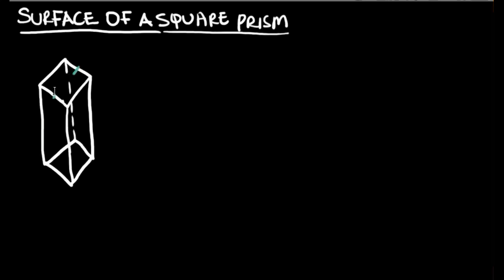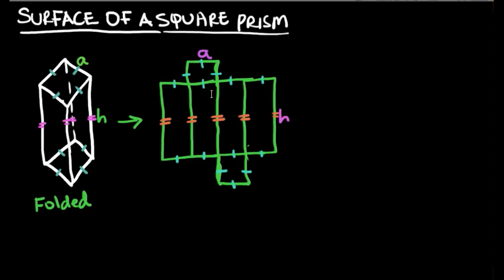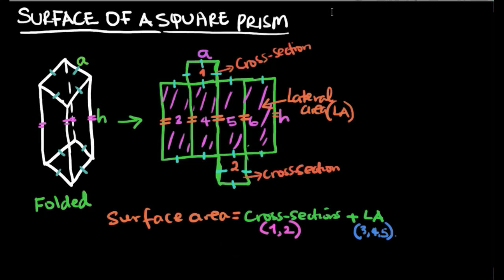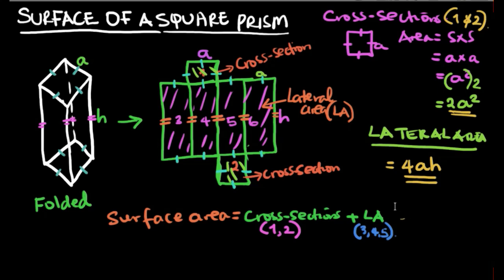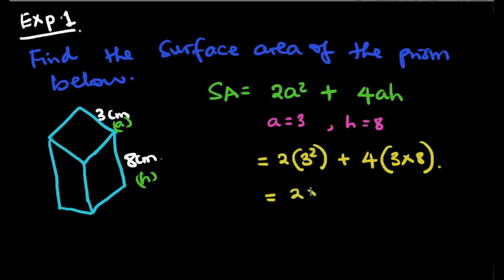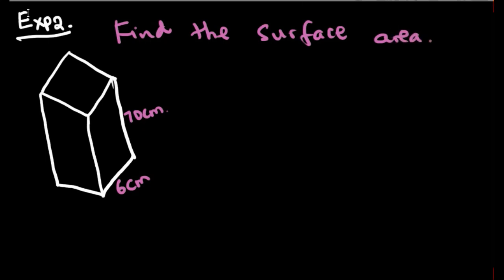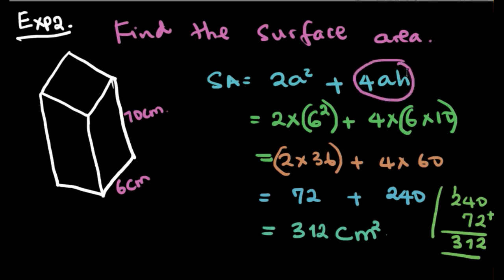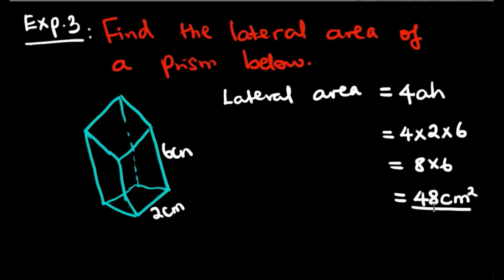What is Surface Area? How to find SA of a square prism (2 of 7) (Teacher Marius)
This clearly illustrates how to derive the formula of finding Surface area of a square prism. It further shows the difference between surface area and lateral area. Thanks.